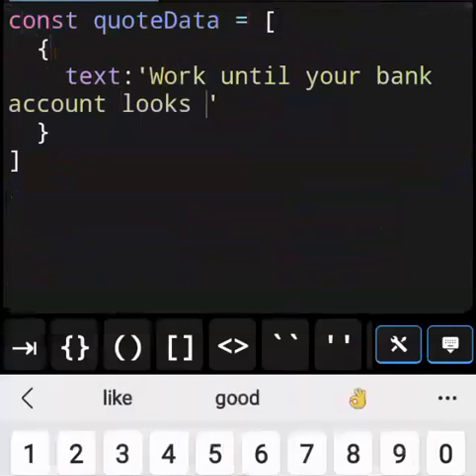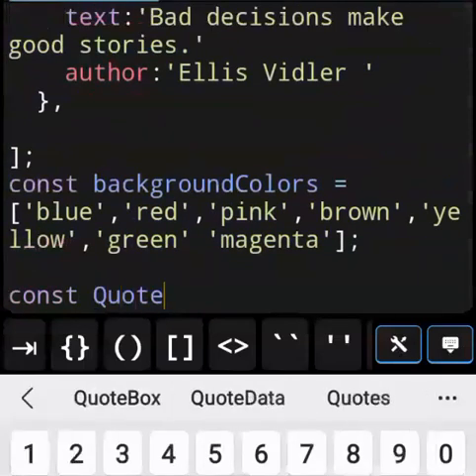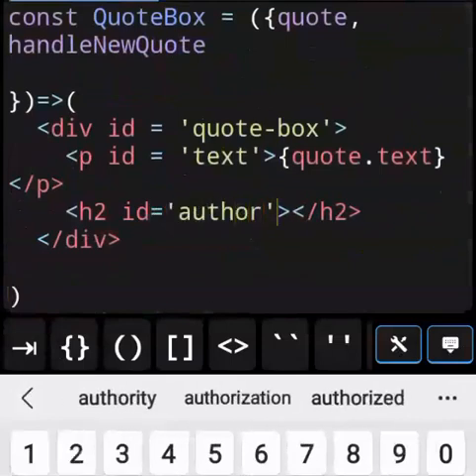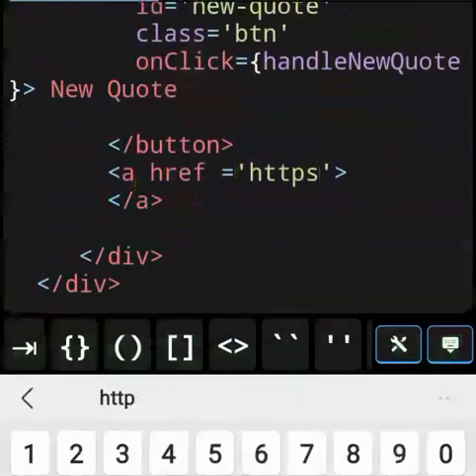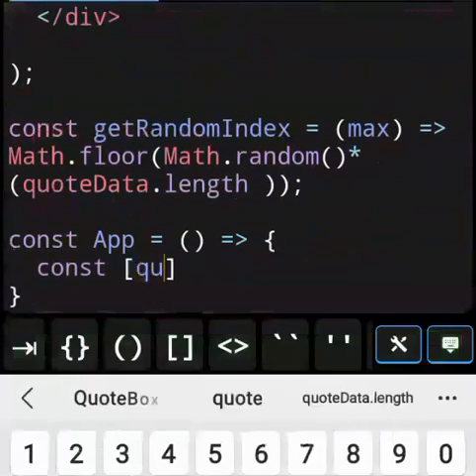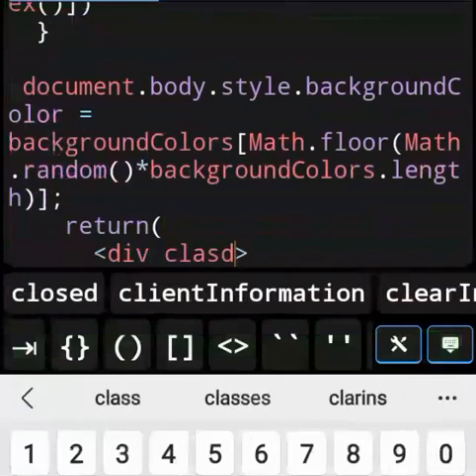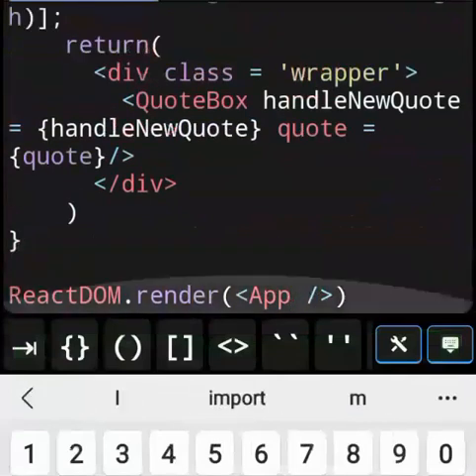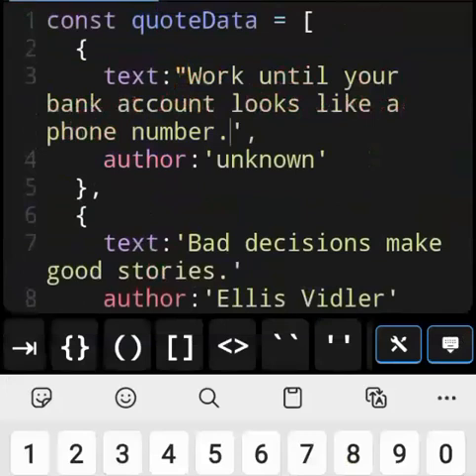Build A Random Quote Machine | freeCodeCamp React Project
This React tutorial for beginners will show you how to build a Random Quote Machine in React hooks. We will be building an App that will generate random new quotes everytime a user clicks on the New Quote button.The quote generated will also have the name of author below the quote. You will be able to share these quotes on twitter if you click on the tweet button.
You will be creating the main App component and then house the QuoteBox component inside this App component.
Watch the tutorial to understand all the steps involved in building this complete Random Quote Machine.

All Code snippets:
codepen :

All Code snippets:
Jsitor: